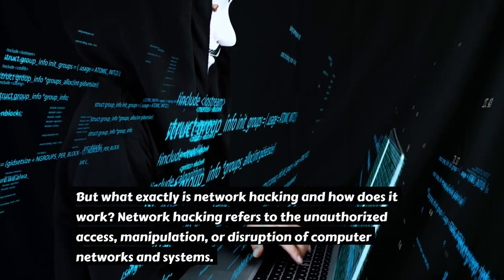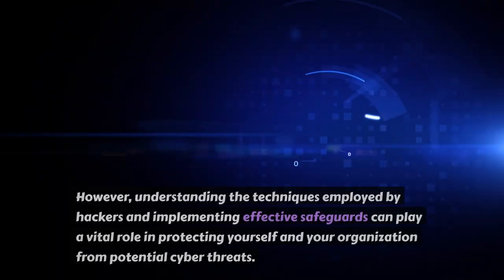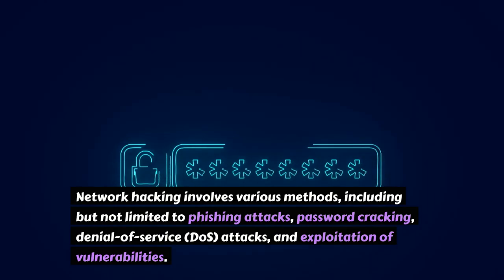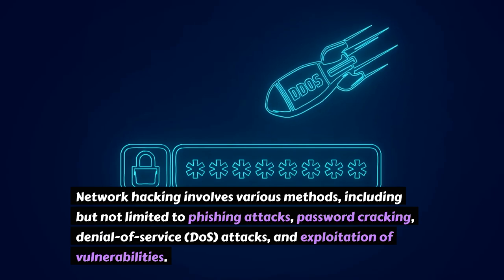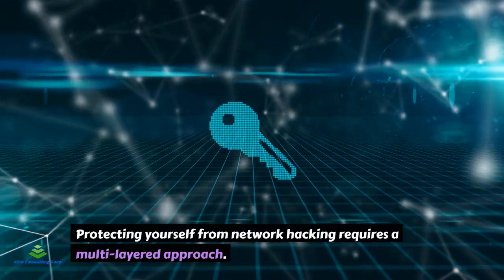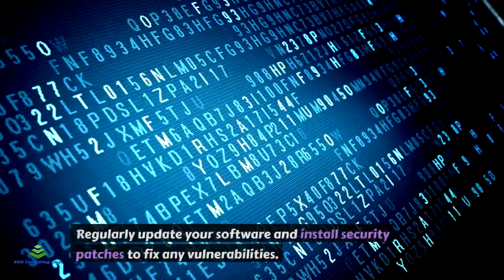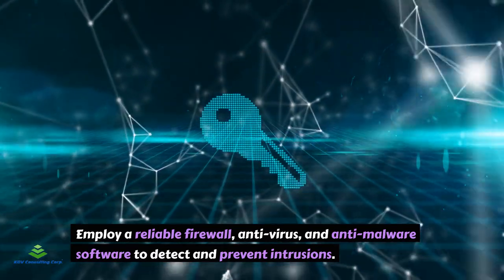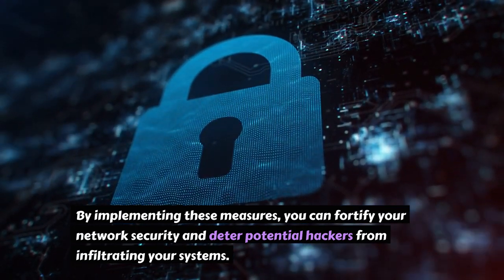Network Hacking Decoded: Unveiling the Techniques and Safeguarding Strategies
In today's interconnected world, where we heavily rely on technology for communication, commerce, and personal data storage, network hacking has become a prevalent concern. But what exactly is network hacking and how does it work? Network hacking refers to the unauthorized access, manipulation, or disruption of computer networks and systems. It can range from simple exploits to sophisticated attacks that compromise the security and integrity of sensitive information. However, understanding the techniques employed by hackers and implementing effective safeguards can play a vital role in protecting yourself and your organization from potential cyber threats.